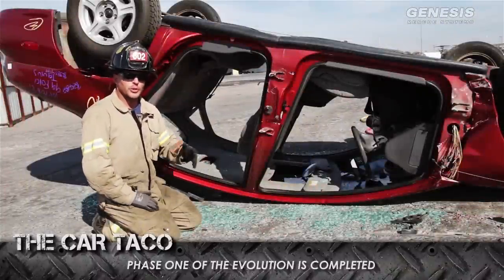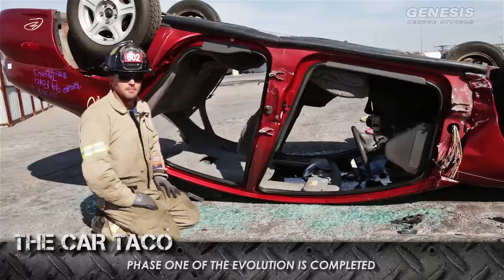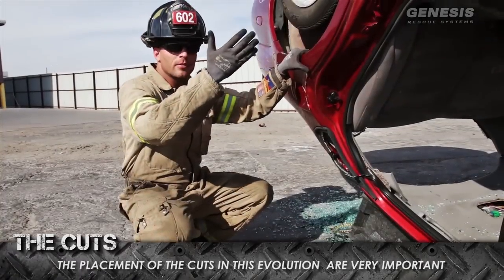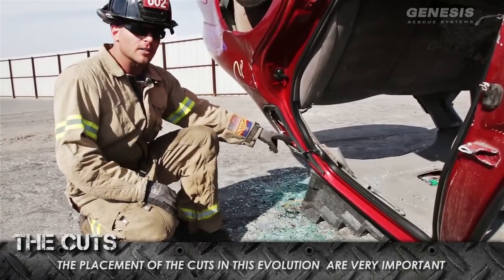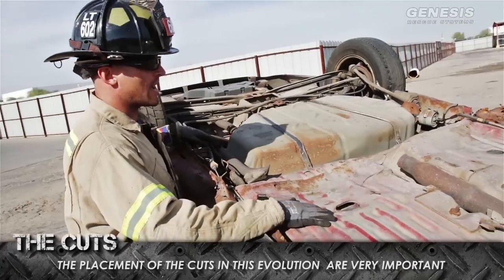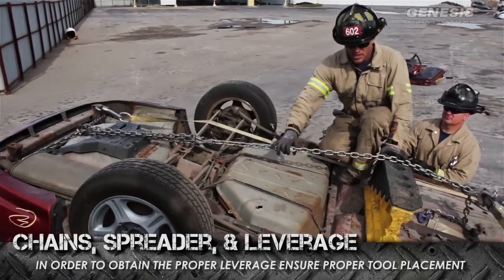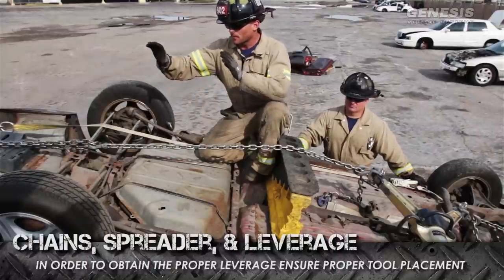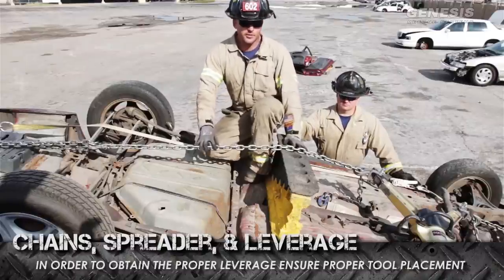Extrication Training | Car Taco Part II | Genesis Rescue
Instructor Swift walks us through the "Car Taco" extrication evolution. Part II